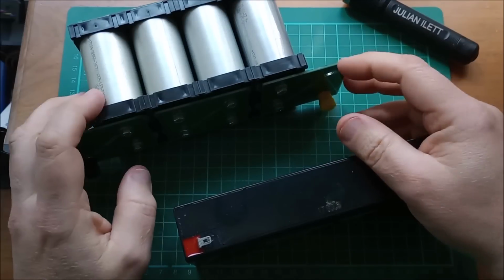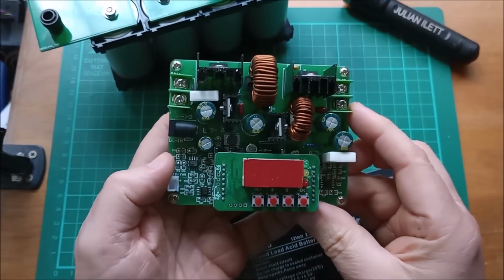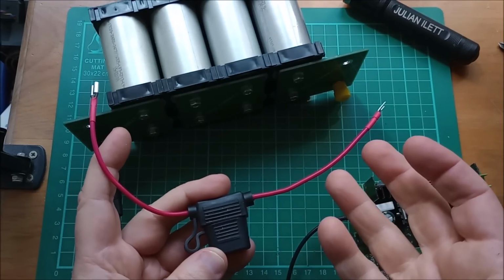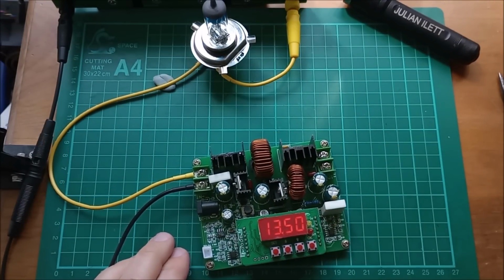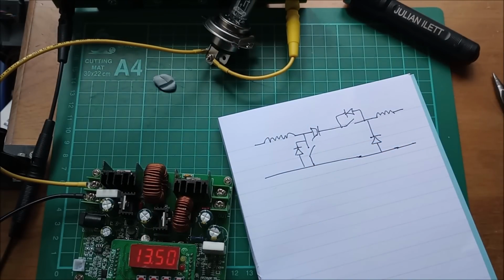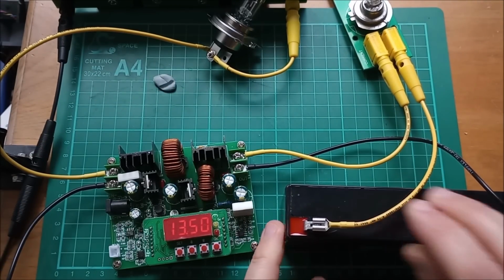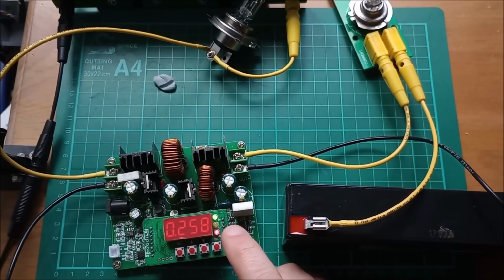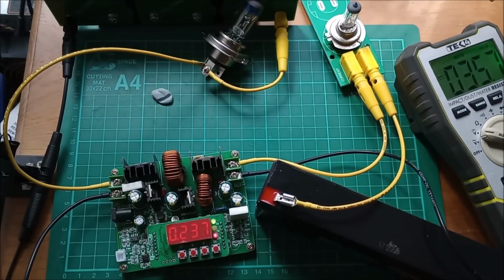Charge a 12V Battery from a 12V Battery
How to charge a 12V battery from another 12V battery using DC/DC converter electronics.